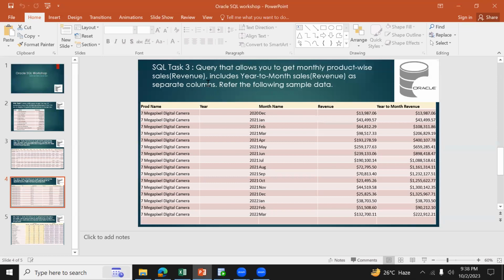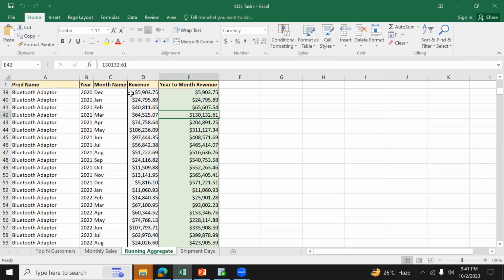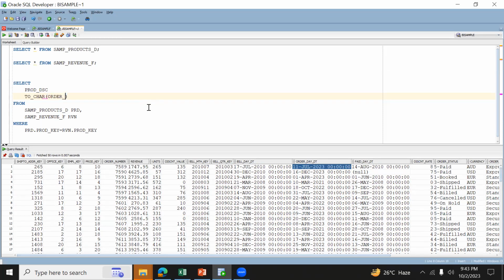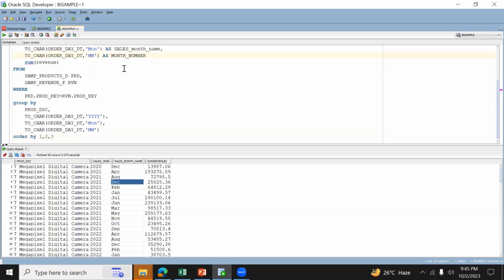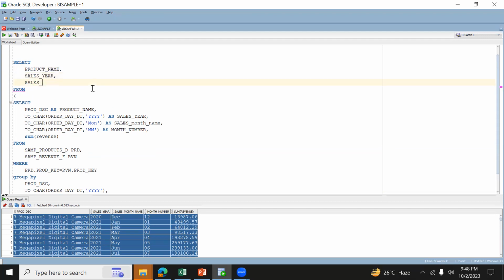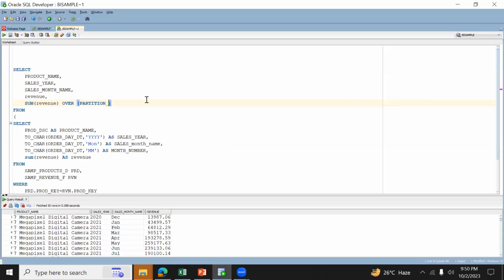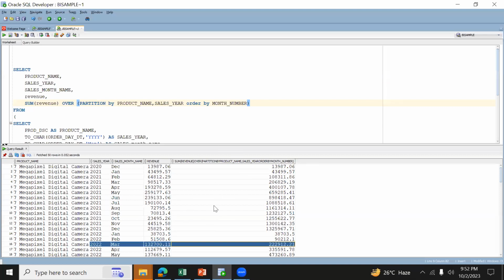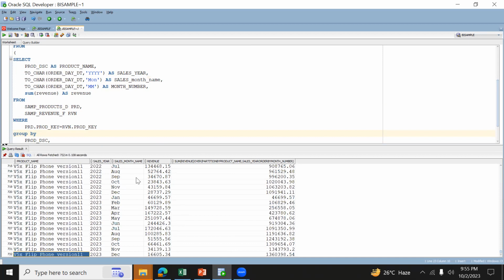SQL Working Session Task 3: Refer description section to know more about this requirement.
Query that allows you to get monthly product-wise sales (Revenue), includes Year-to-Month sales (Revenue) as separate column.